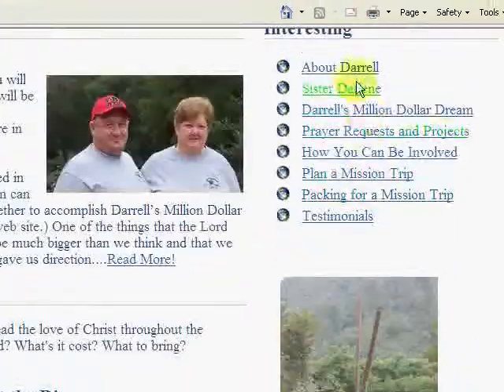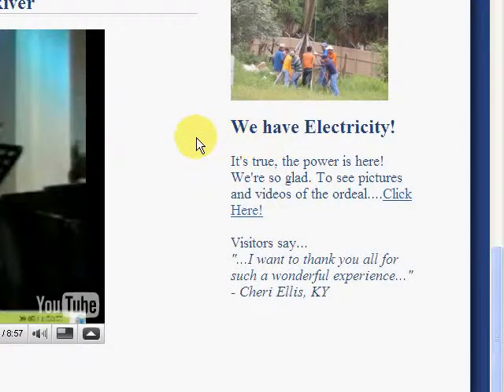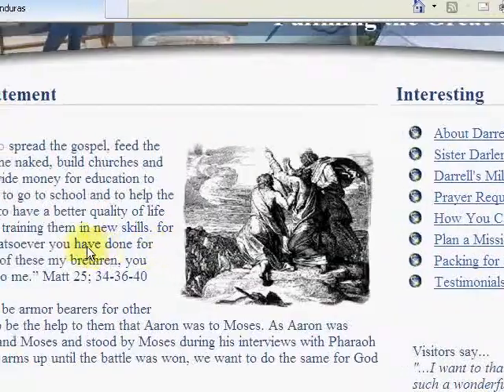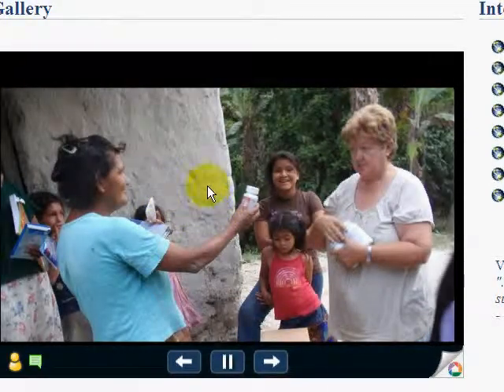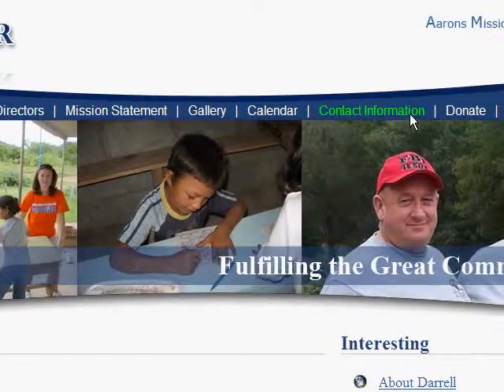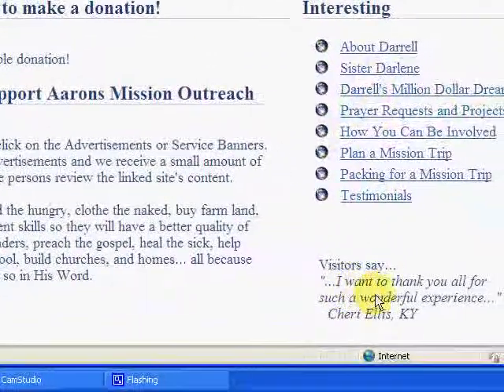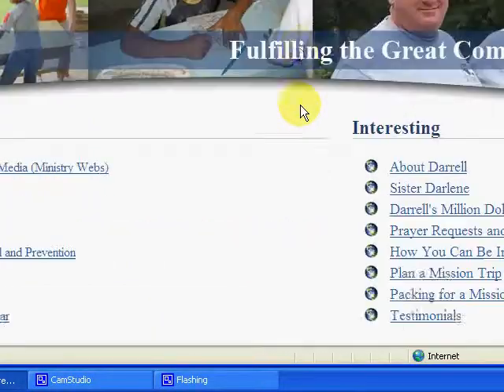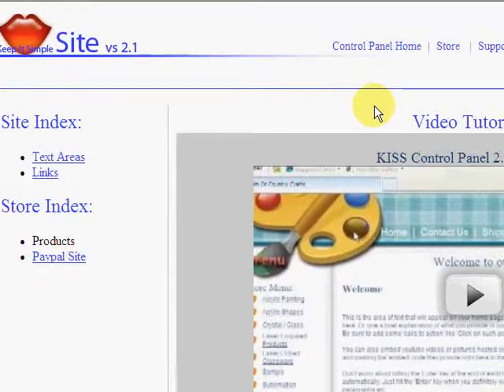Overview of New AMOR Website